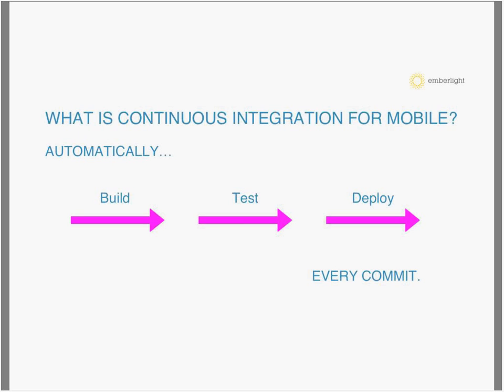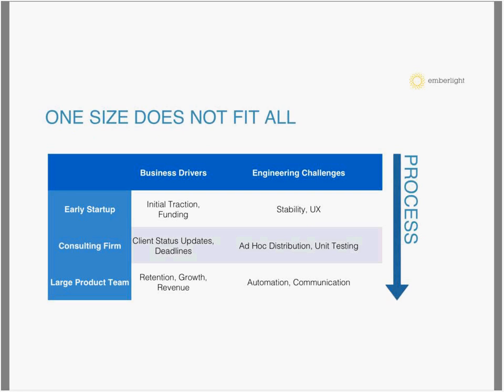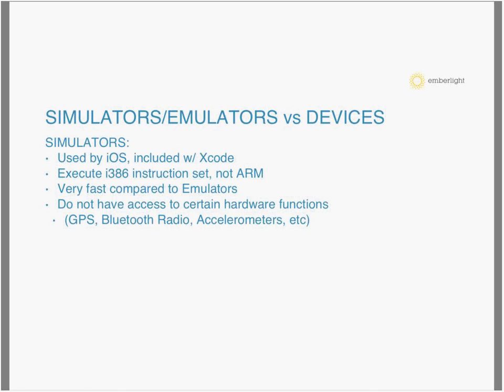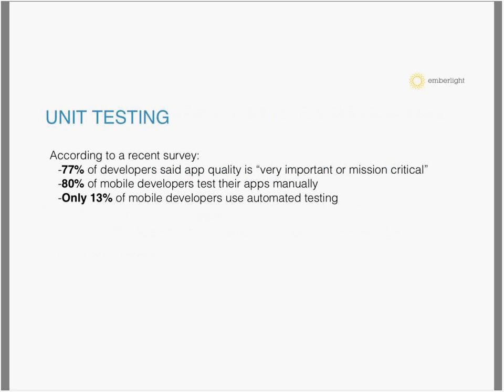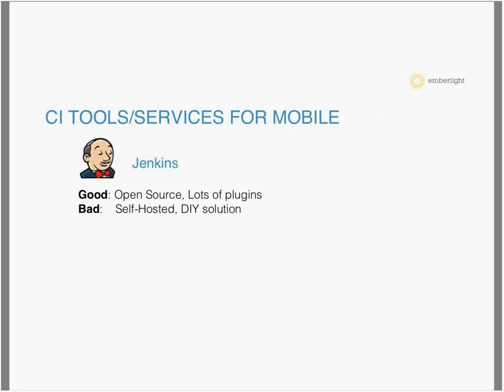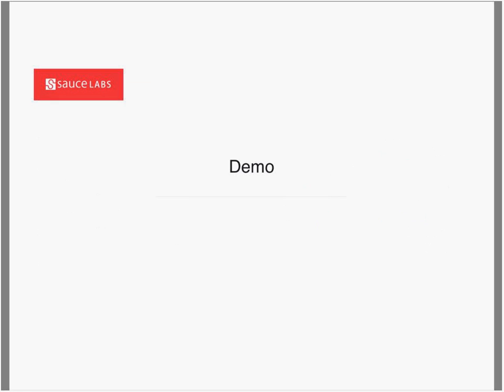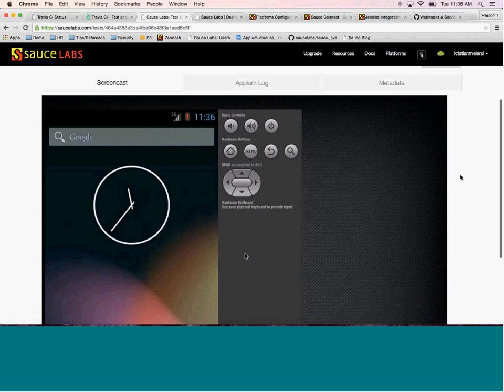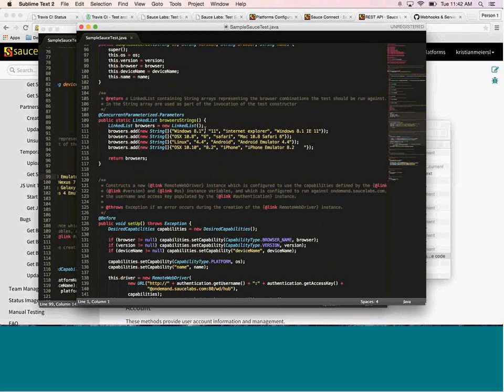Best Practices in Mobile CI